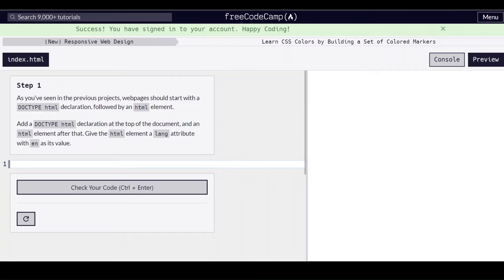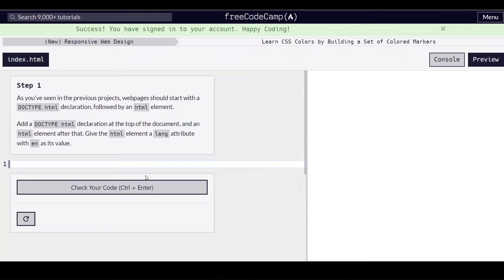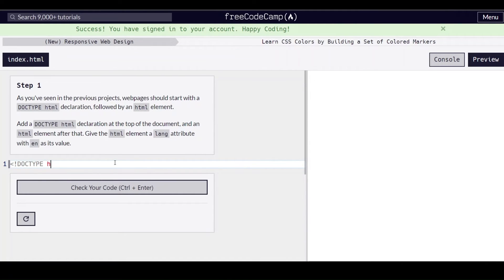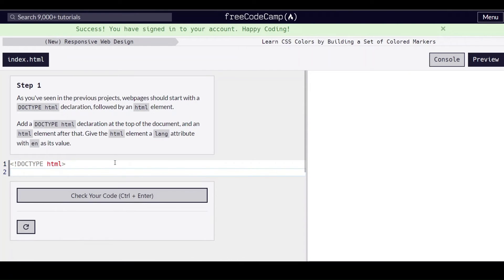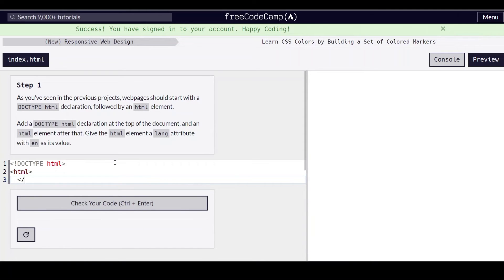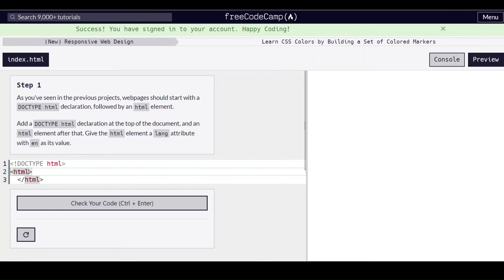freeCodeCamp | Learn CSS Color Markers: Step 1